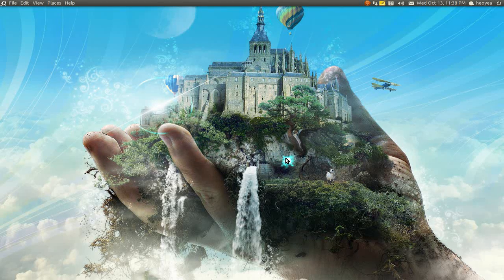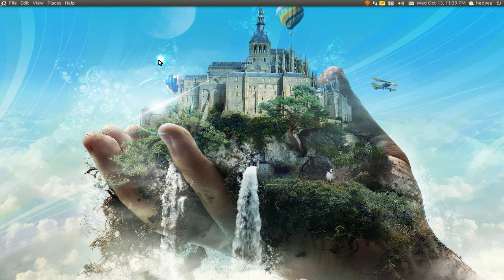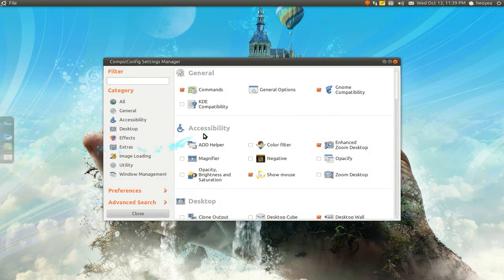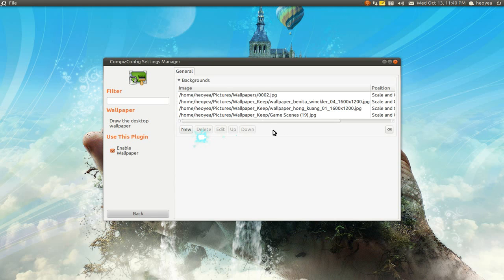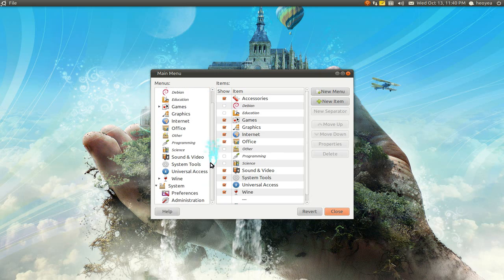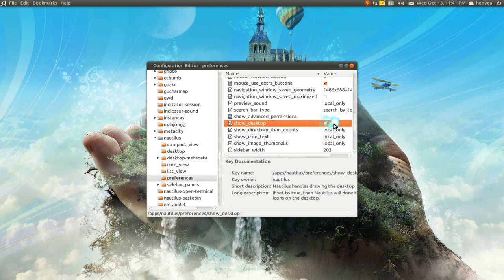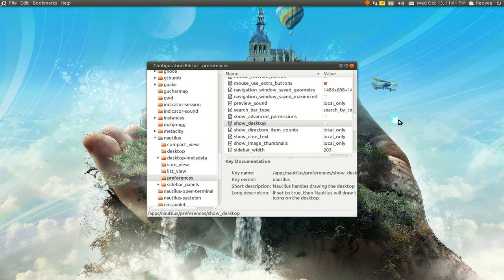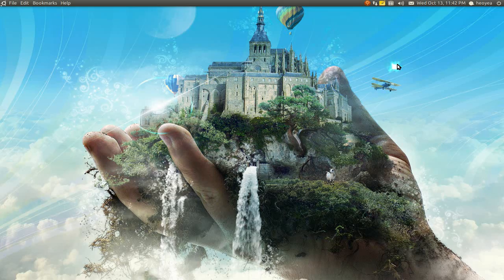Wallpaper Plugin - Compiz Fusion - Ubuntu 10.10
To get one wallpaper per workspace using compiz fusion

1) install
compiz-fusion-plugins-extra

2) Enable 'Wallpaper' plugin then add your wallpapers

3) Open gconf-editor then go to
apps,nautilus,perferences, uncheck show desktop

Note for 10.10 users only: to fix the bug hit
Ctrl+ Alt + F1 then Hit Ctrl+ Alt + F7